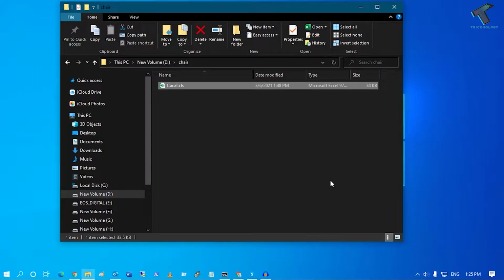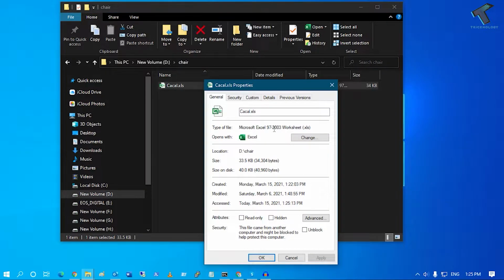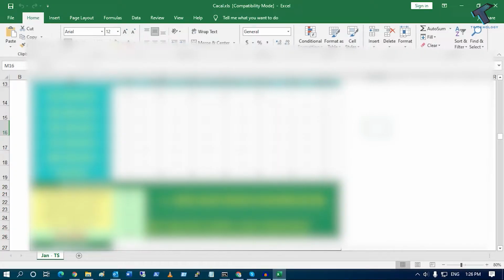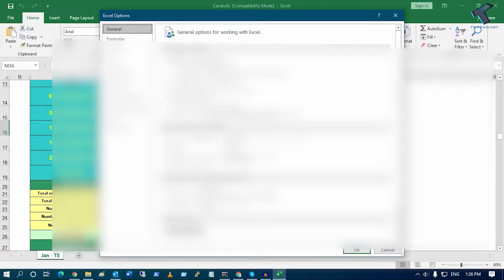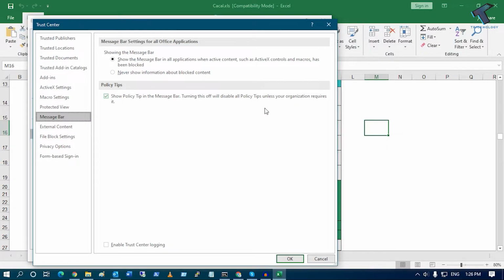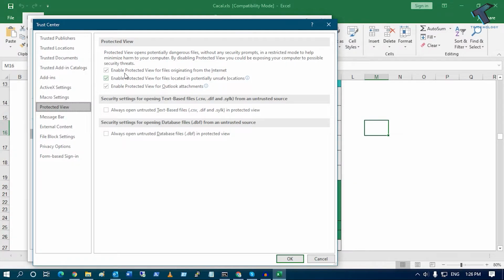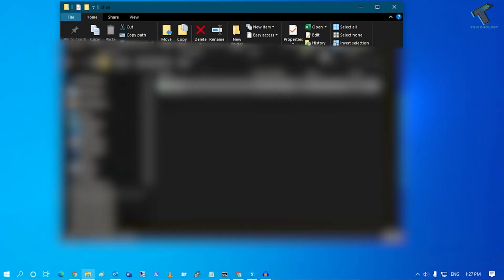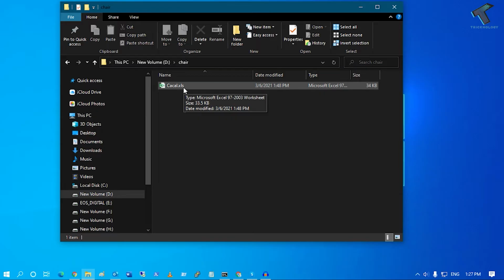How To Fix Excel Not Enough Memory to Run Error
In this video tutorial I will show you guys how to fix Microsoft Excel showing not enough memory to run error in your Windows PC or Laptops.